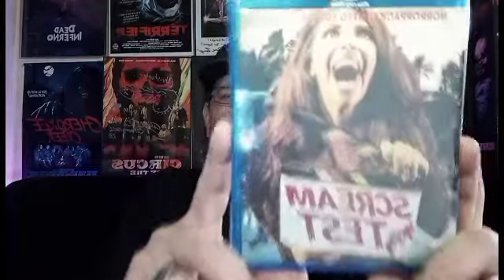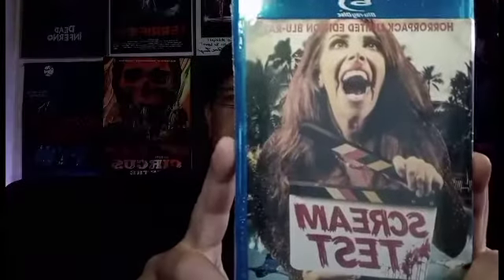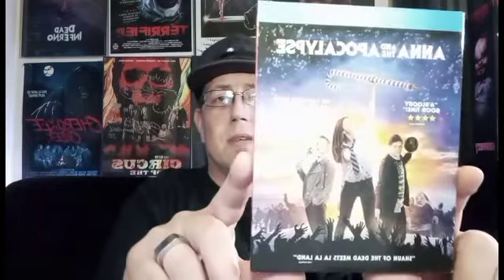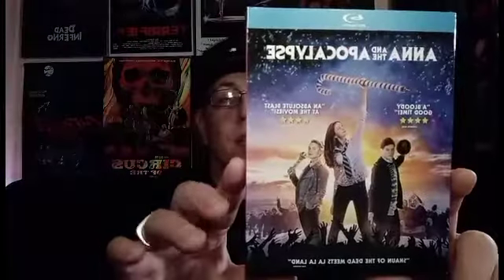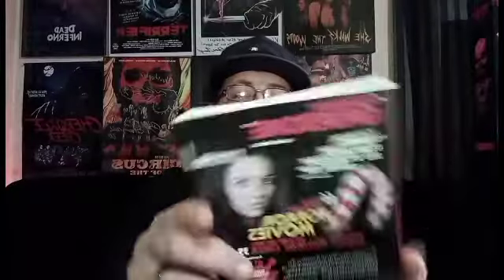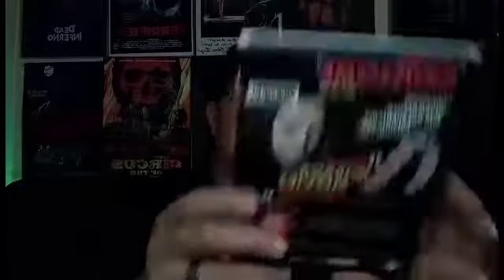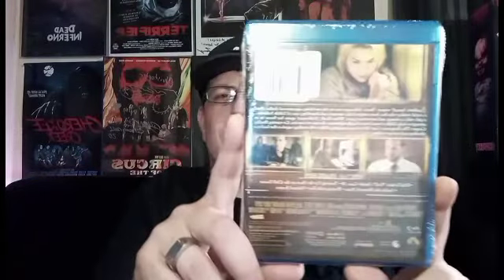Horror After Midnight Unboxed